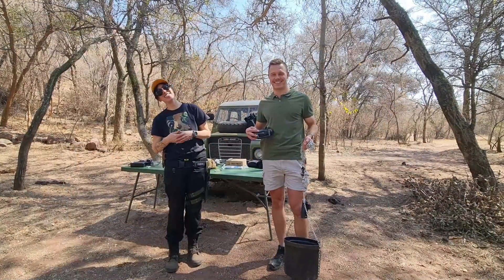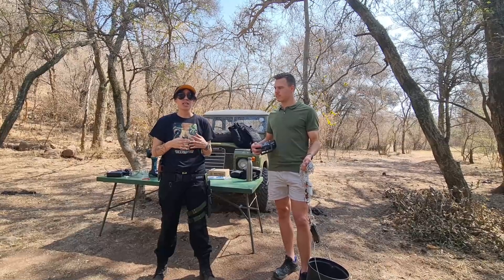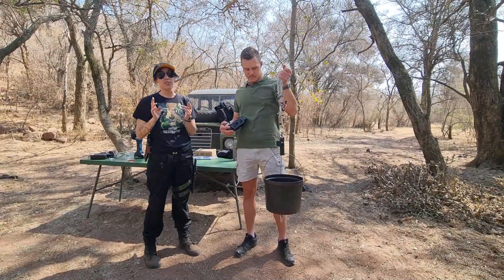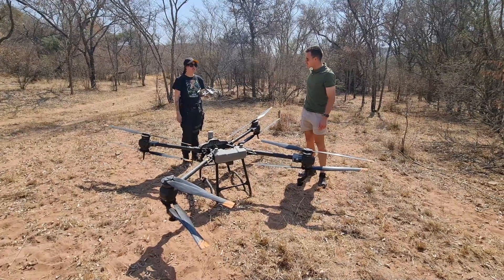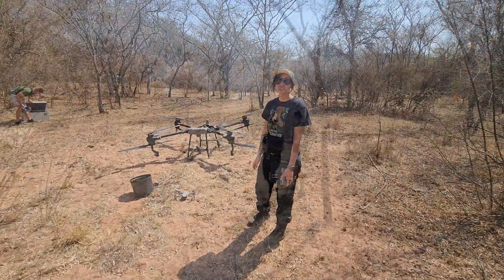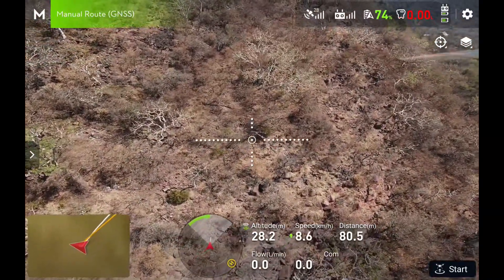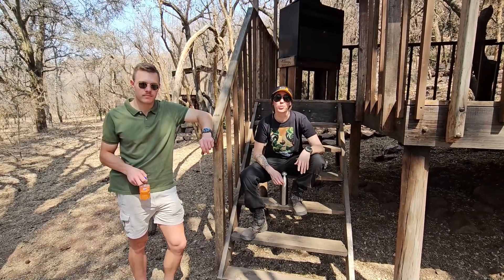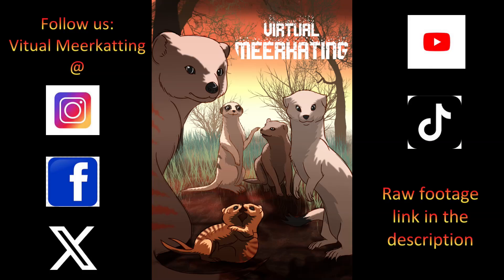Airborne Soup Kitchen: Drone Feeding Dassies and Bunnies!!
Airborne Soup Kitchen: Feeding Dassies & Bunnies with a DJI T40 Agras Drone! 🛫🦔
In this exciting episode of Virtual Meerkatting, we take nature conservation to new heights—literally! Using a DJI T40 Agras agricultural drone, we’re launching an airborne soup kitchen to feed rock hyraxes (dassies) and bunnies safely in the Bushveld. The dry season has hit hard, and food has become scarce for these adorable creatures. Unfortunately, our usual feeding spots, captured on our trail cameras, are frequented by predators like genets, servals, and even leopards, making them unsafe for our little furries. So, we decided to get creative!
Operation Dassie Drop: How We Use Drones in Nature Conservation
To ensure the safety of the dassies, we’re delivering food directly to their mountain habitat using my cousin Don’s T40 Agras drone—he’s not just family but also a “Meercuzzy,” a proud member of our Virtual Meerkatting crew. With the incredible help of Bronberg Dynamics, who developed and donated a custom release mechanism for us, we can now safely drop food using a simple garden bucket with a handle. This innovative approach allows us to bring food directly to the dassies and bunnies, creating a sort of airborne animal soup kitchen!
DJI T40 Agras Drone in Action: Feeding Wildlife from Above
Watch as we navigate the T40 Agras drone to carry out this unique nature conservation mission, feeding dassies and bunnies in predator-free zones. It’s conservation on a whole new level, showing how drones can be used in wildlife rescue efforts to protect vulnerable species. From now on, our Virtual Meerkatting team will be delivering food from the sky to support these Bushveld cuties!
Key Highlights:
• Nature Conservation with DJI T40 Agras Agricultural Drone: Discover how we’re using drone technology to support wildlife.
• Innovative Feeding Techniques: Learn about our custom-made food release mechanism, turning a garden bucket into a lifesaver for dassies.
• Operation Dassie Drop: See our drone-assisted food drops and how they help rock hyraxes thrive in their natural habitat.
• Virtual Meerkatting’s Mission: Join our crew as we explore new ways to conserve and protect wildlife using cutting-edge tech.
This project is just the beginning, and with your support, we can continue our innovative conservation efforts.

"Special thanks to Bronberg Dynamics for their custom drone release mechanism. Learn more about them here: [Home | Bronberg Dynamics | UAV vehicles and renewable energy]."